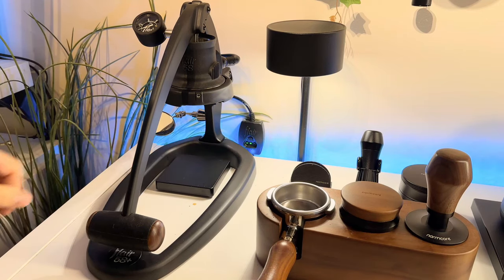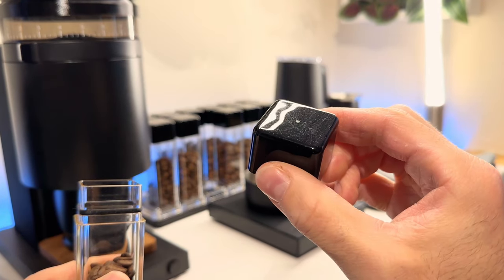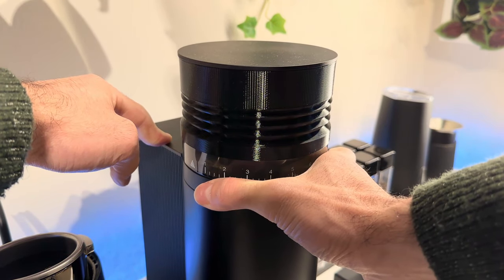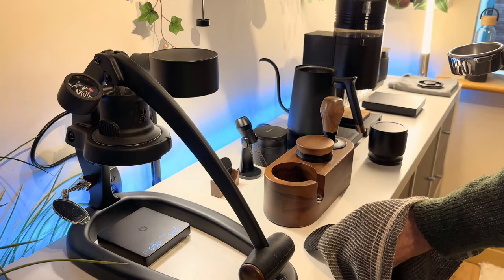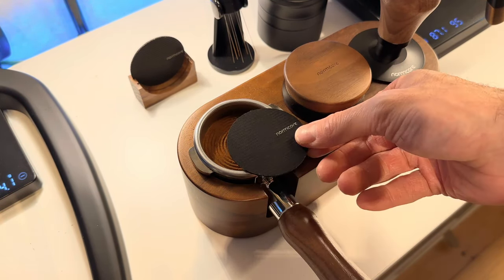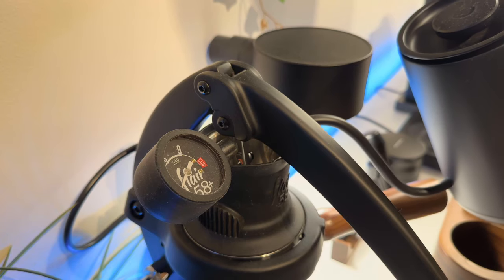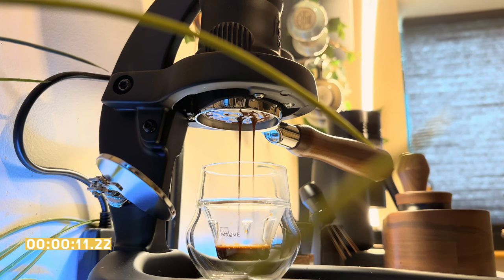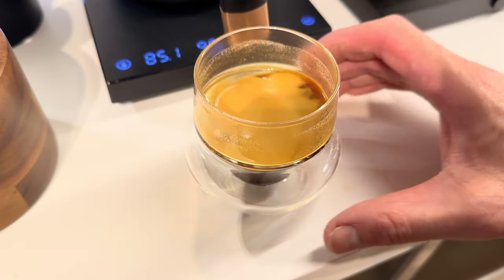How To Make Great Espresso with Flair 58+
The Flair 58+ Espresso Machine is incredible, but it can be hard to get repeatable results from it. In this video I will show you exactly how I make espresso at home with the Flair 58+

Water kettle temperatures, puck prep, and pressure profiles all included, you should now have a template of how to make great espresso yourself.

I’m Nick, and this is my journey, building the dream espresso coffee bar with the following setup:

Flair 58 Plus +
Normcore WDT V3
Normcore 58.5mm Wedge Distributor, leveller
Normcore 58.5mm palm, self-levelling tamper
Normcore Bean Storage
Normcore Titanium Coated Puck Screens
Normcore Milk Jug
Fellow Opus Burr Grinder
Timemore Fish Gooseneck Kettle
Timemore Black Mirror Scales
Search Pean Tiny 2S scale
Origami Air Brewer Pour Over
Kruve Propel Espresso Glasses
Delonghi Defica EC685
Xeoleo 600N flat burr grinder
Subminimal Nanofoamer V2
Subminimal Nanofoamer Pro

The perfect workflow for espresso. This is how you make a perfect coffee at home.